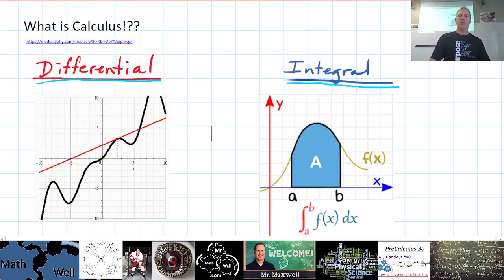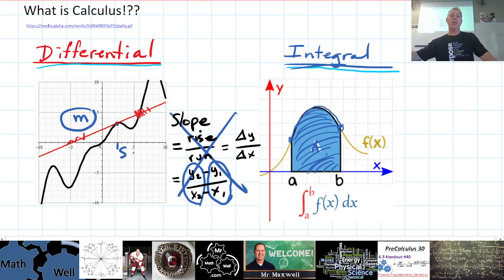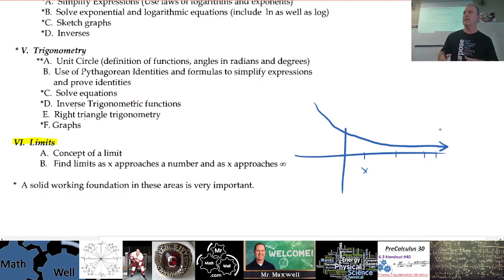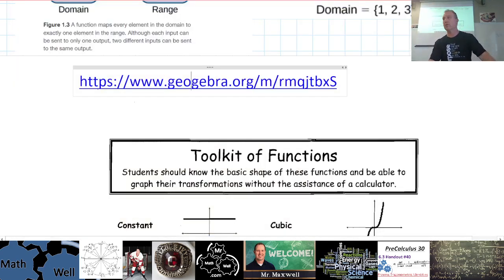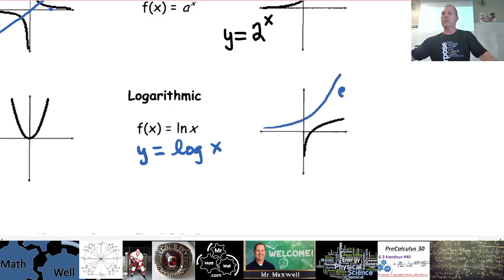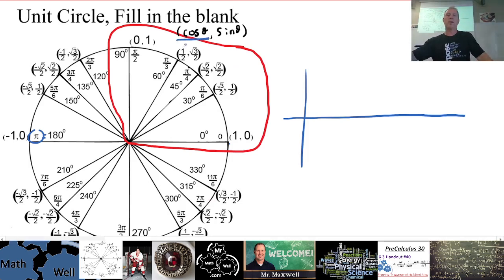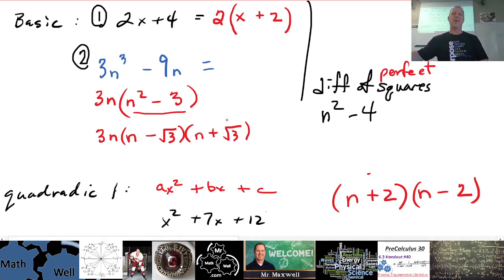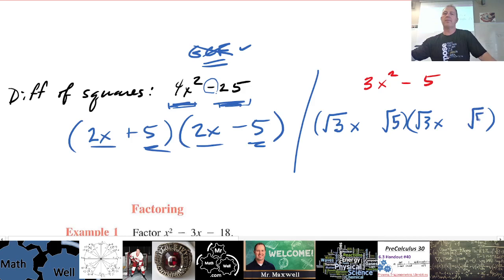Calculus 30 - PreCalc review video (1of2)